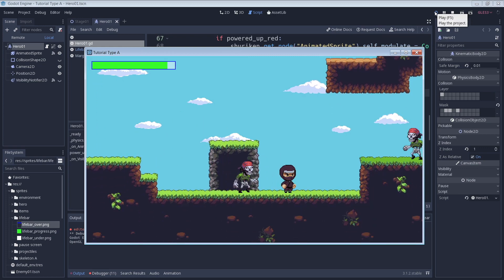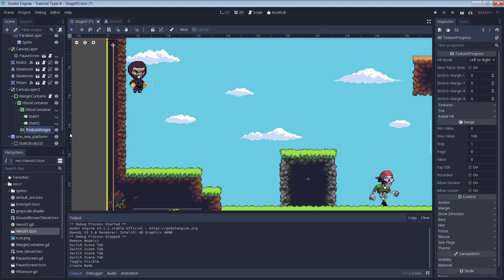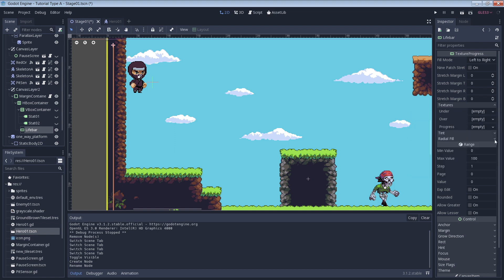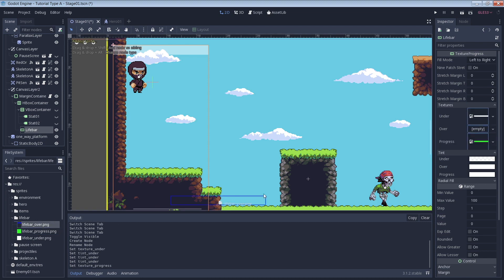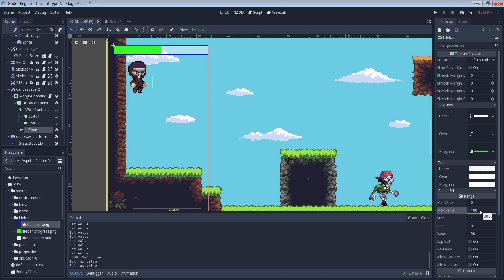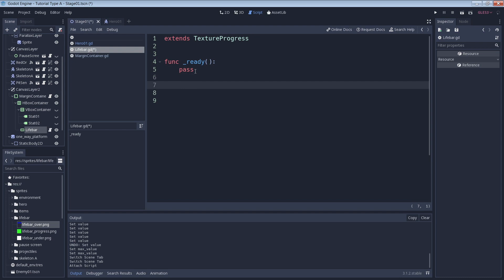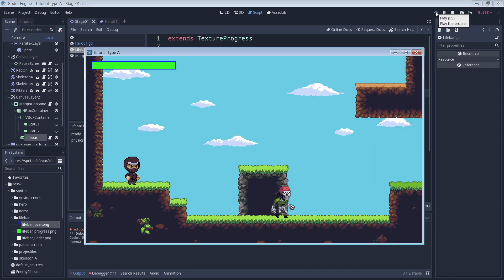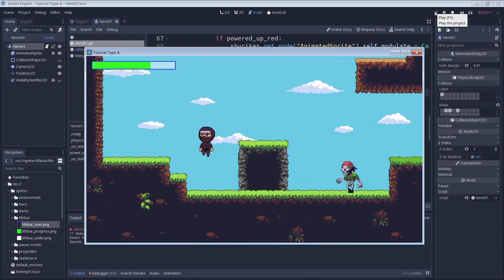Godot 3 - Lifebars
There's a good chance that your game needs lifebars. If so, here's how you can make them.